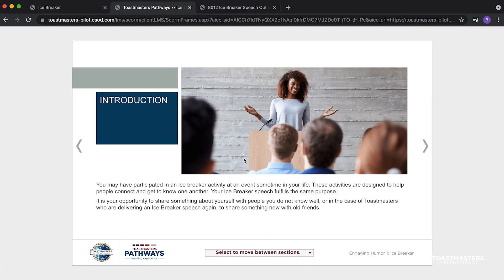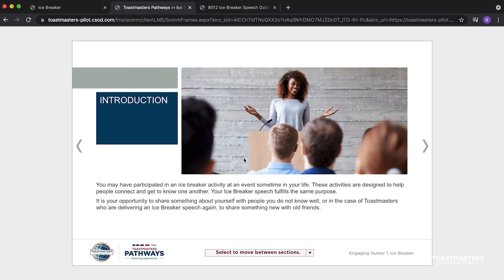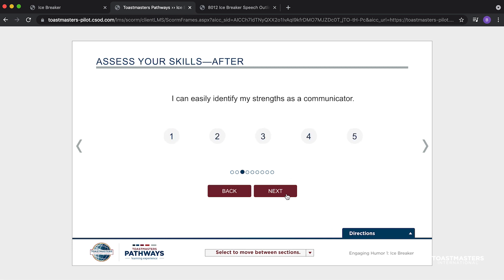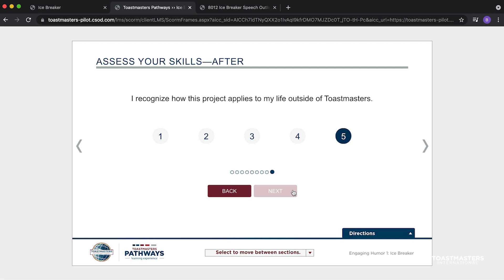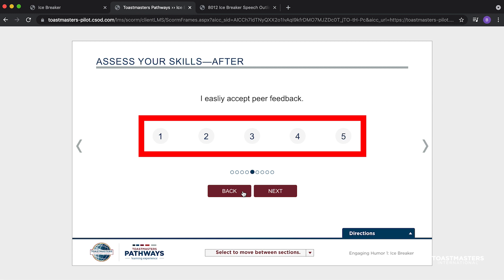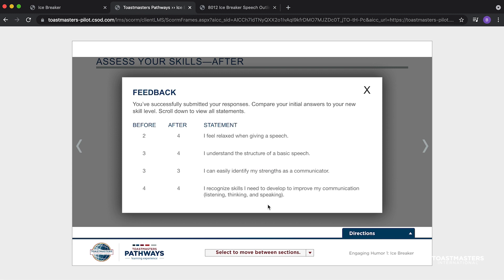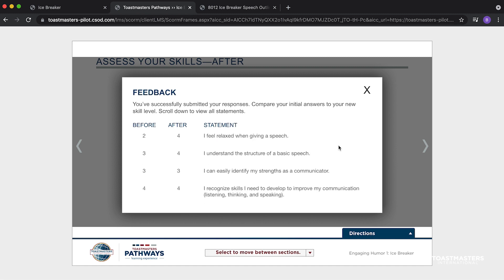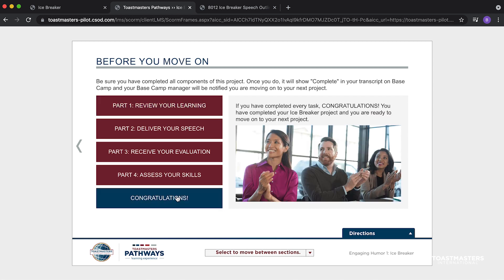Marking Your Projects Complete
Watch this video to learn what steps to take on Base Camp each time you finish a project. These steps will help you ensure Base Camp marks your project complete every time!